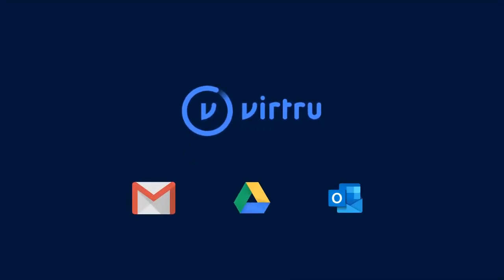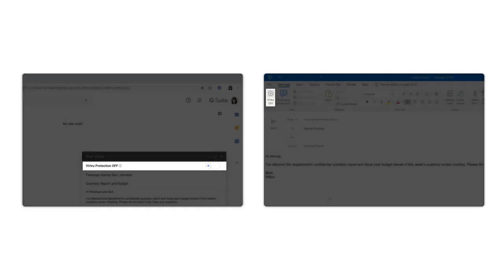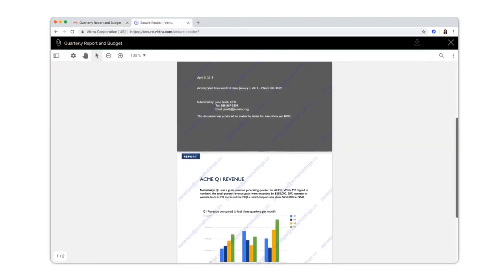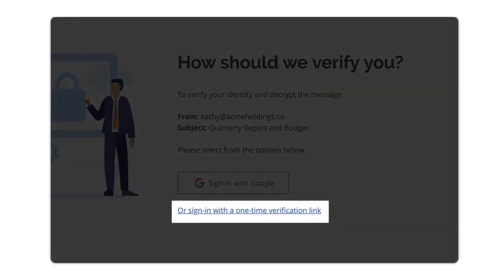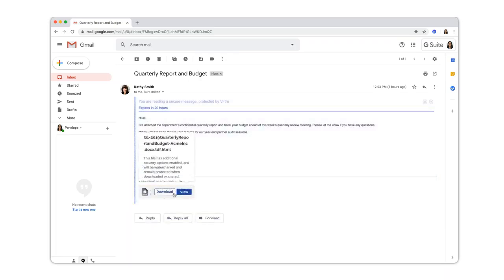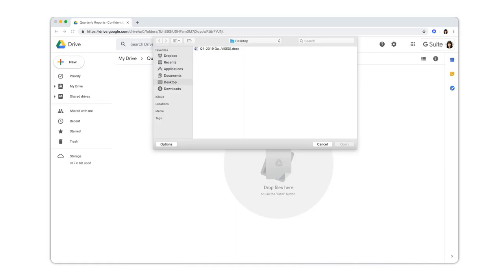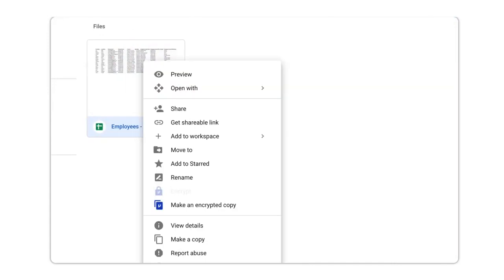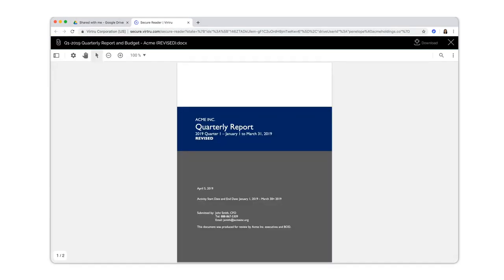Solutions Virtru de chiffrement des e-mails et des données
Protégez les e-mails et les fichiers avec un chiffrement de bout en bout et des contrôles avancés. Les solutions Virtru s'intègrent directement avec Google et Microsoft, fournissant un chiffrement facile à utiliser pour les expéditeurs et les destinataires.